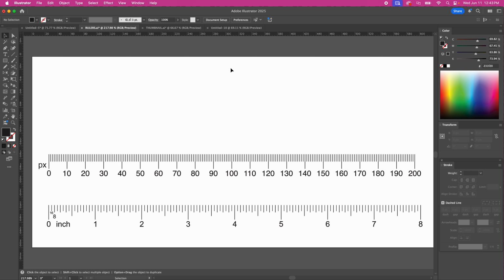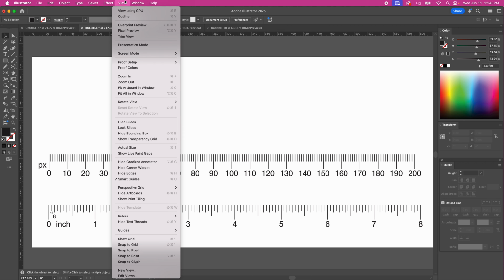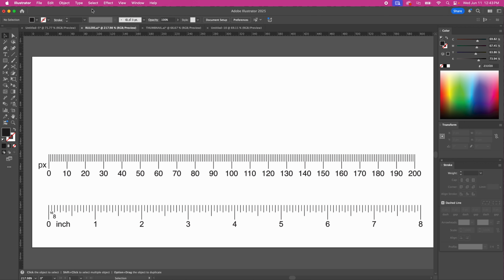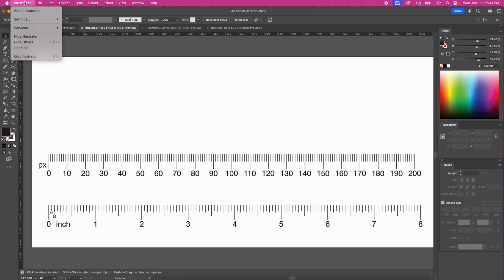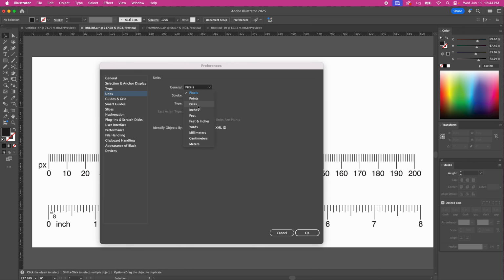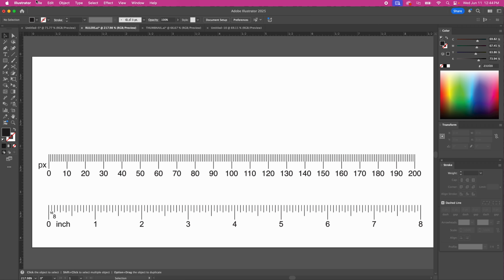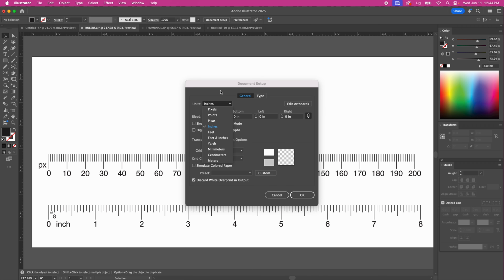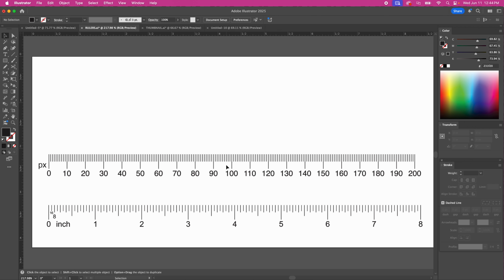How to Change Illustrator from Pixels to Inches (Ruler & Preferences Fix)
Trying to switch from pixels to inches in Illustrator? Whether you’re prepping for print or just want more familiar measurements, this quick tutorial walks you through three simple ways to change your document units.

You’ll learn how to:

Right-click the ruler to change units

Update Preferences so new files use inches by default

Use Document Setup to change units for the current file

Fix the issue where Illustrator keeps switching back to pixels

🎯 Perfect for anyone designing for print, packaging, or anything that needs precise inch-based layout.